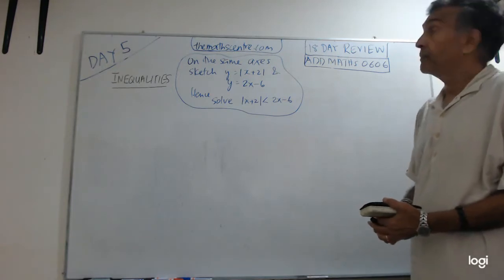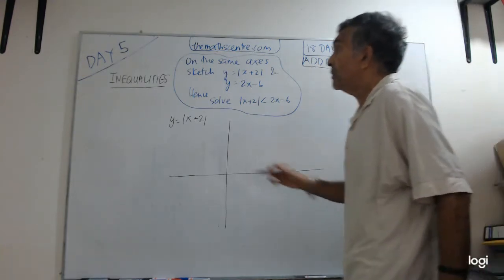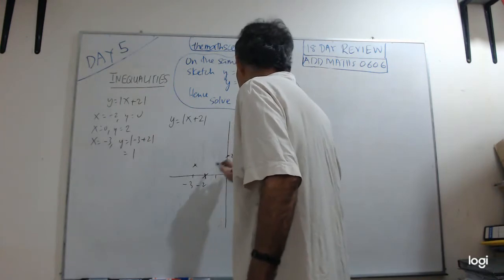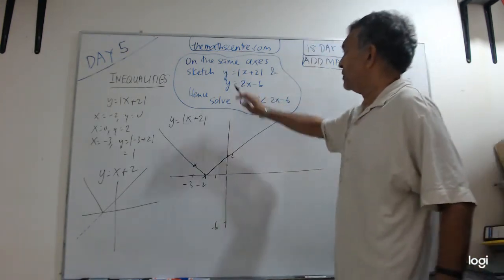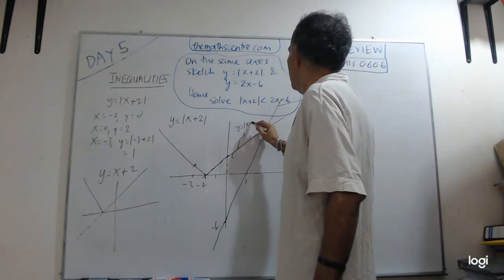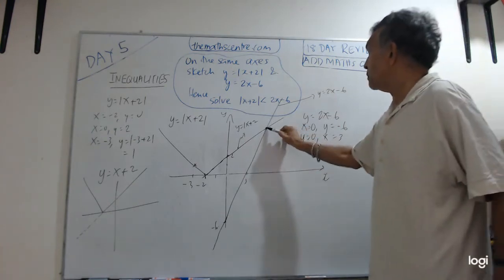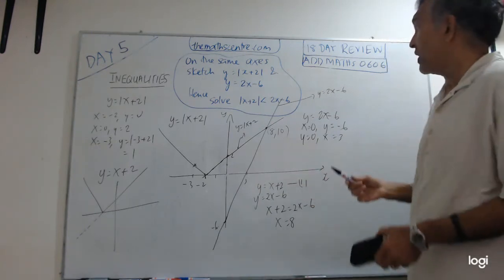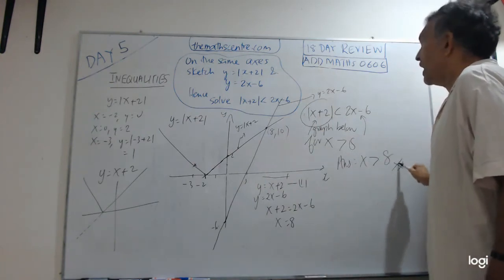Inequalities (Day 5) IGCSE Add Maths 0606 Review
Great News!!! We will be uploading one video daily for the next 18 days of IGCSE Add Maths 0606 review for the upcoming Oct/Nov 2020 exams.